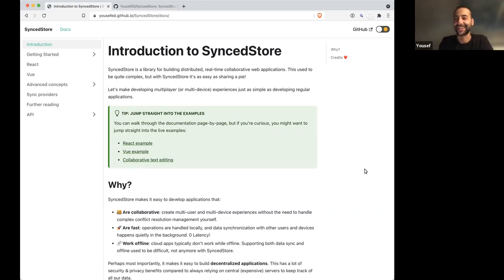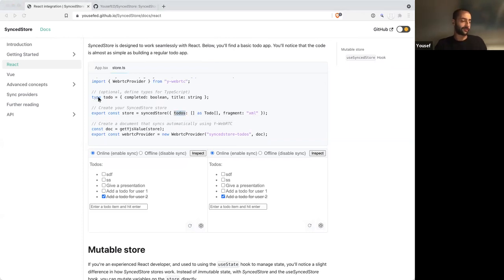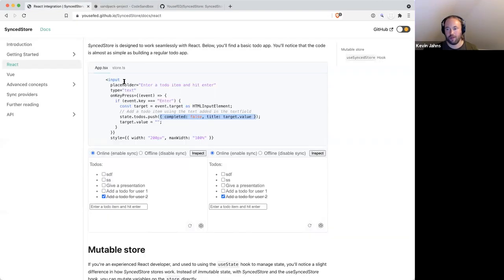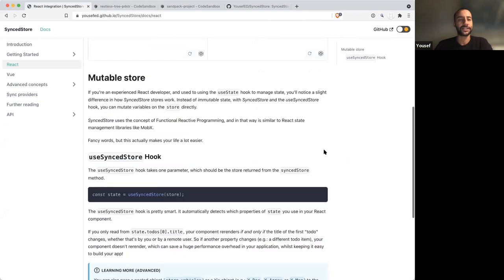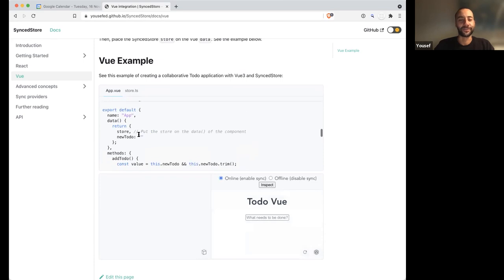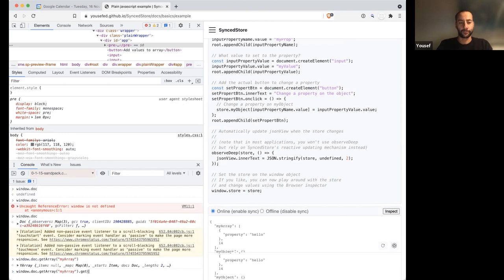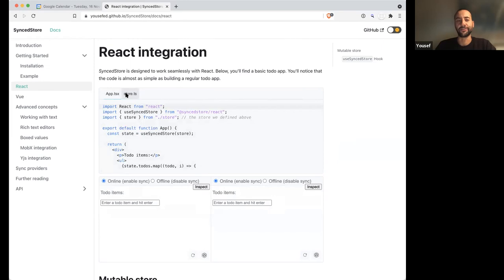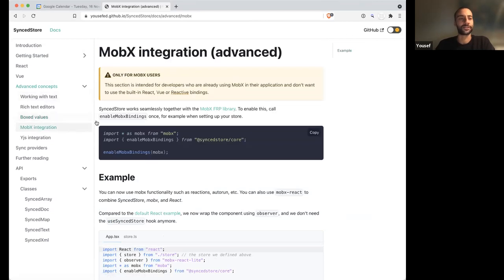SyncedStore Demo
Yousef joined the Y Community meeting to demo his project SyncedStore.